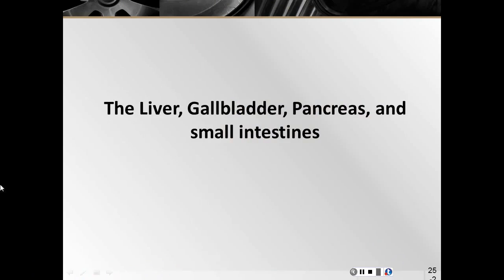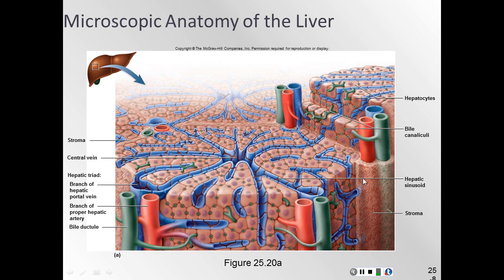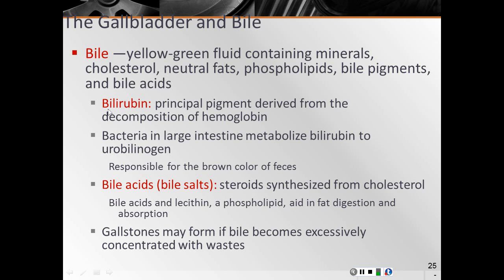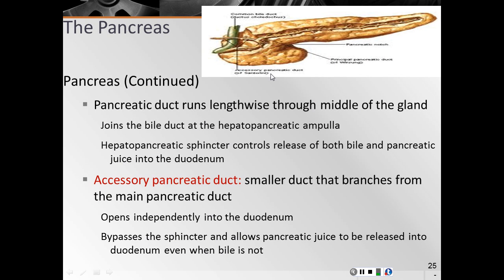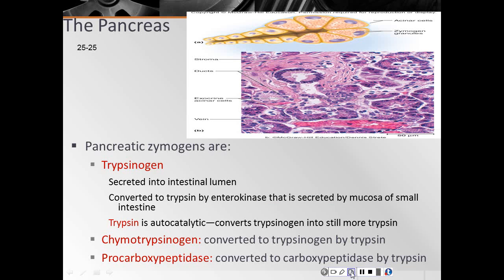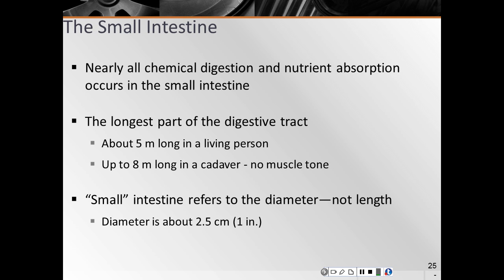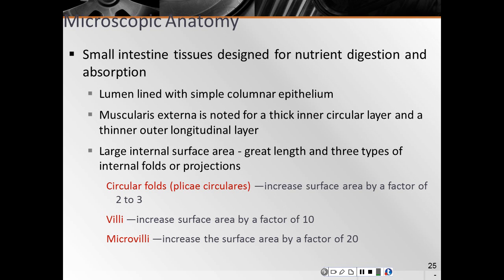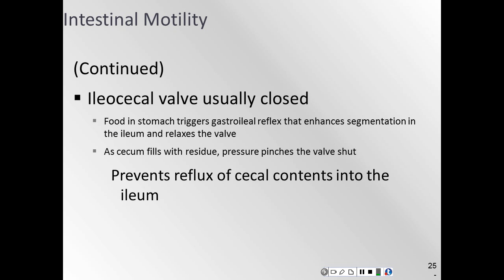CHAPTER 25 pt 3 of 4